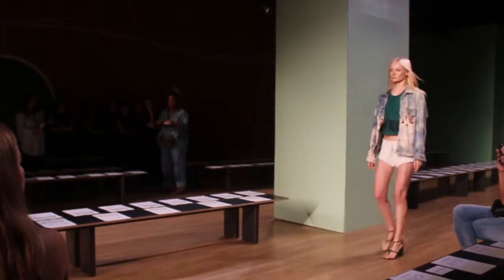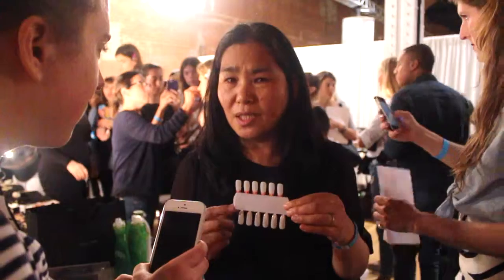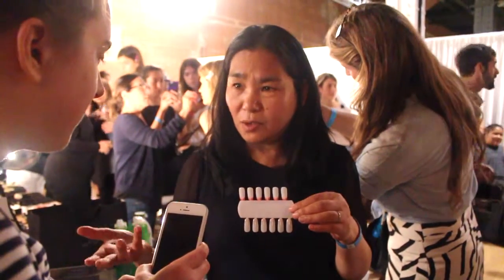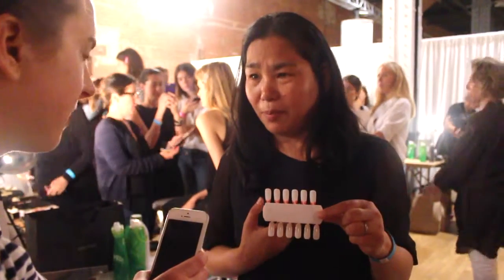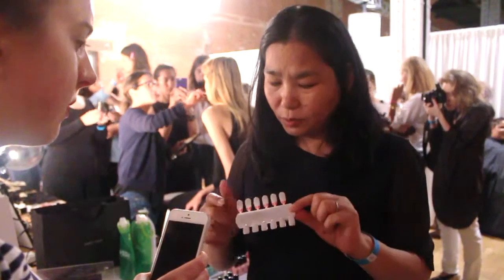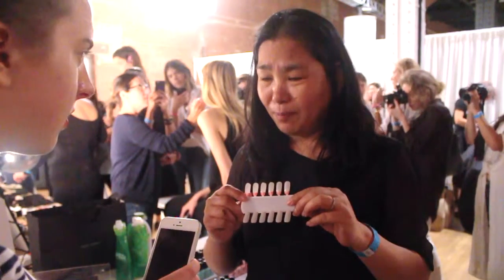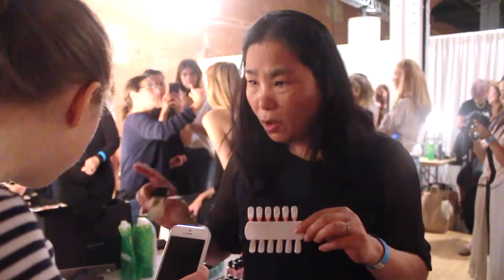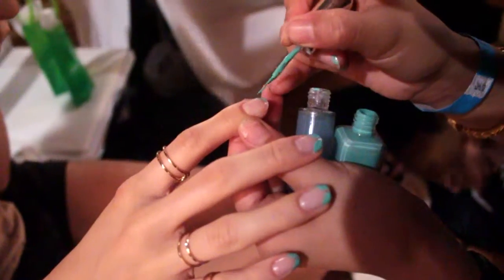JINsoon Nail Lacquer for the Tibi SS 2016 fashion show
JINsoon sponsors the nails for the S/S 2016 Tibi Fashion Show. Check out this exclusive backstage video featuring founder Jin Soon Choi.